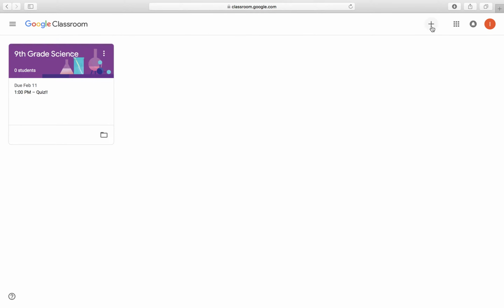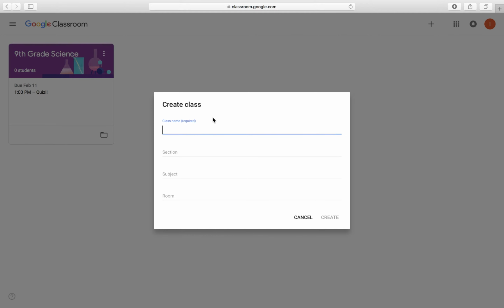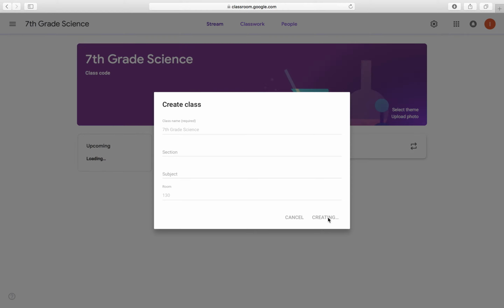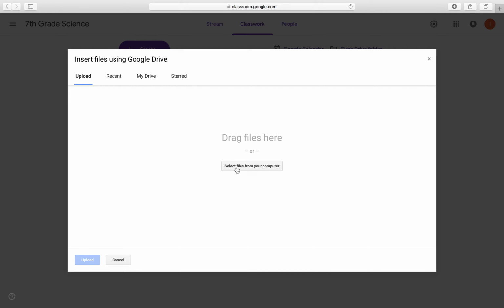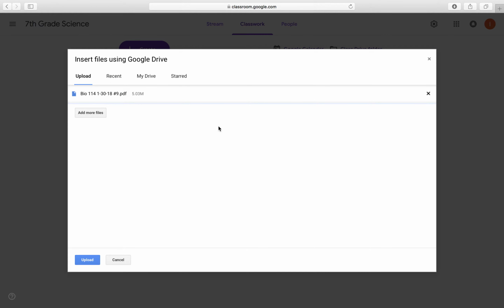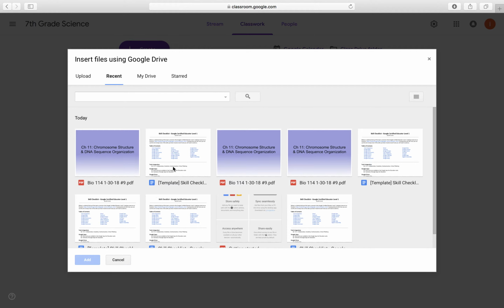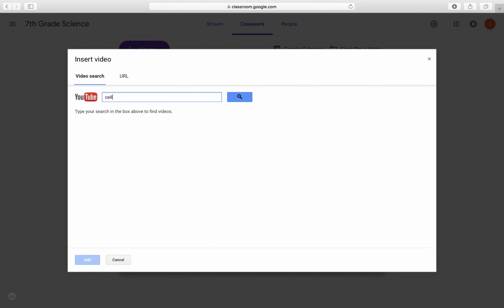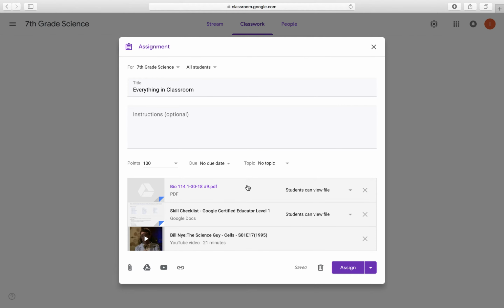Google Classroom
This a 'how to video' on Google Classroom. All of these skills also apply to tablets and iPads. Good Luck!!